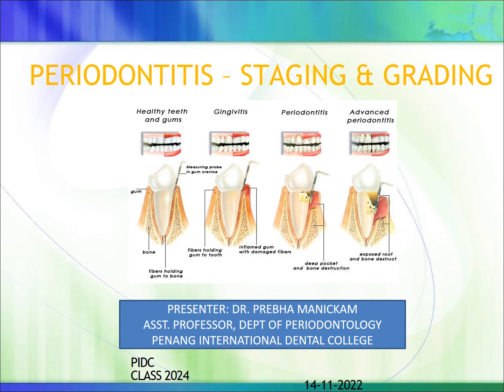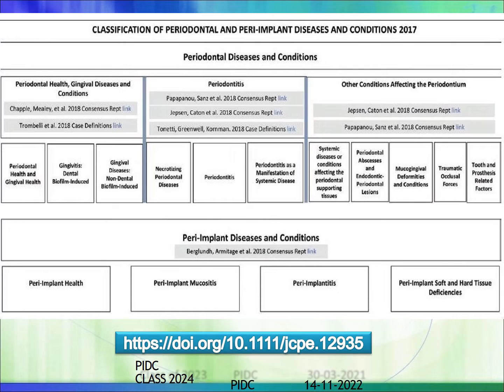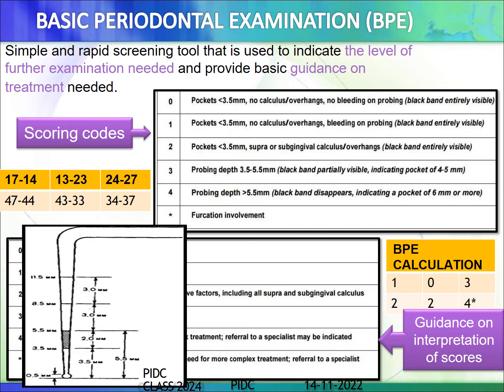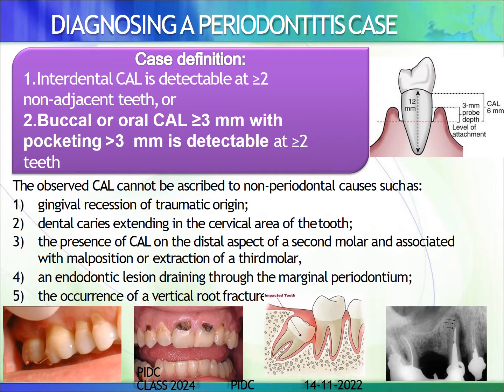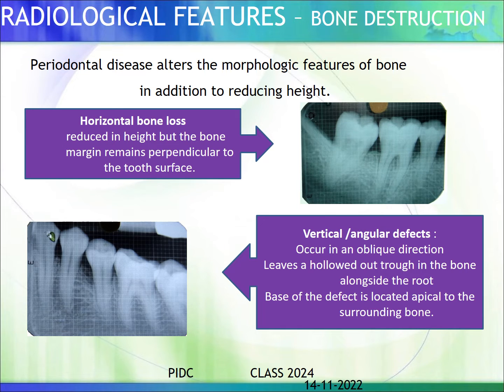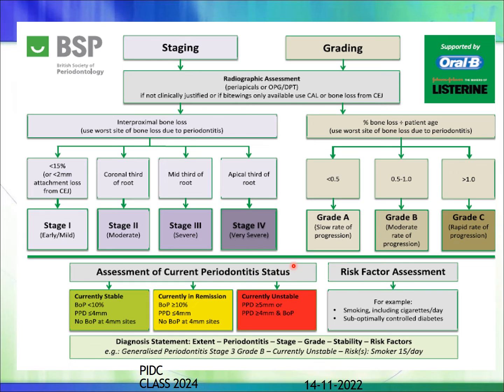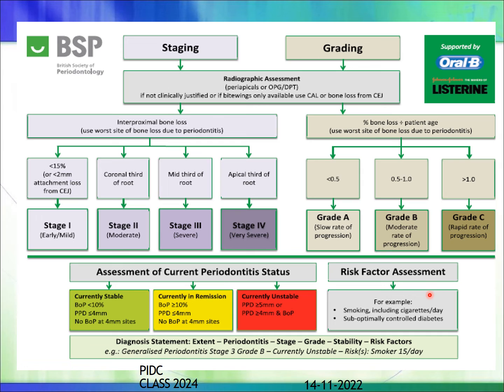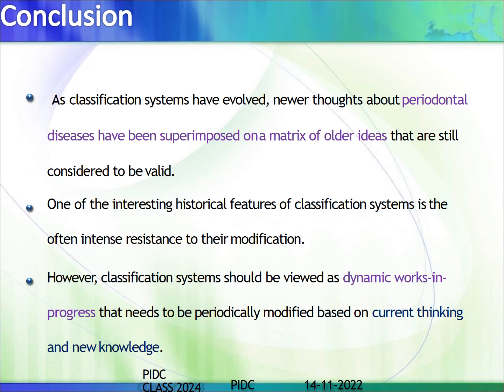PERIODONTITIS STAGING & GRADING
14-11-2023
Dept of periodontology